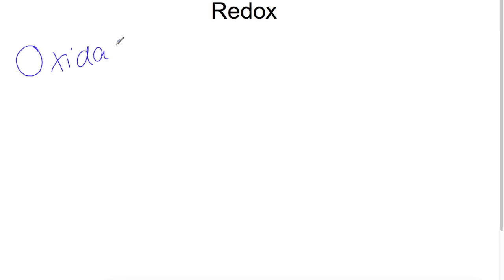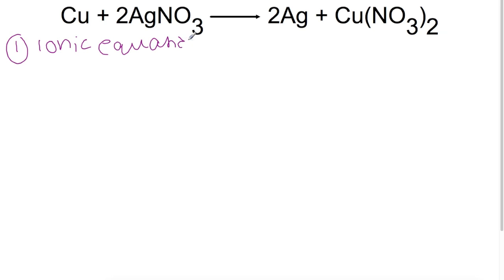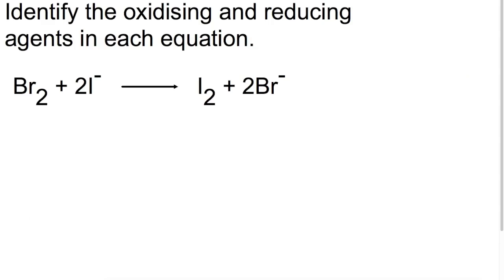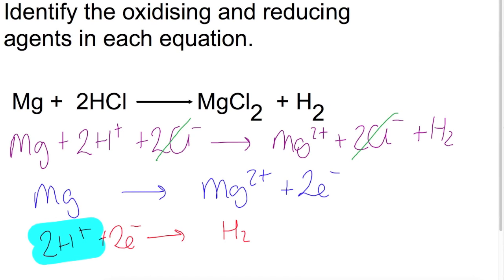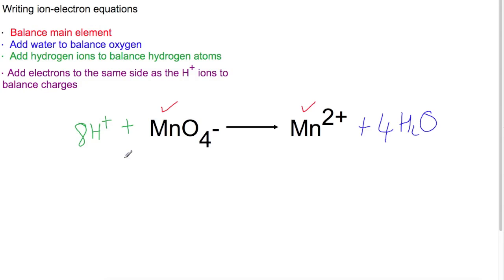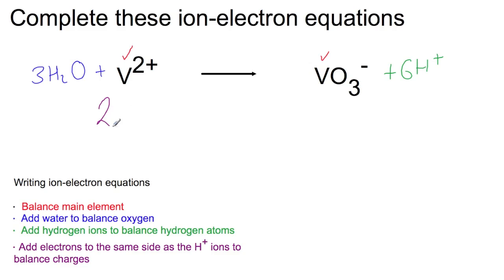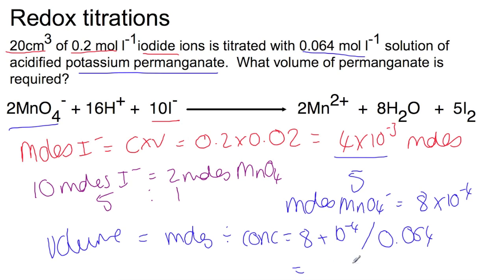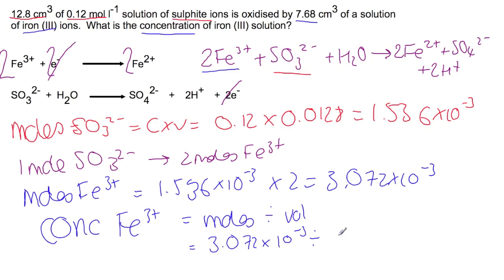Higher: Redox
A tutorial on finding oxidising and reducing agents, writing ion-electron equations and carrying out redox titration calculations.

National 5 titration calculations